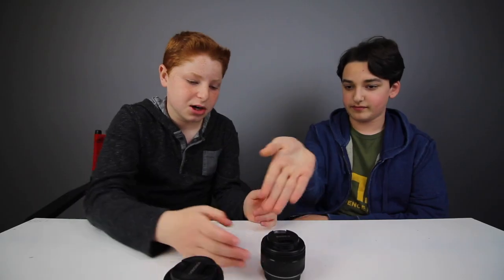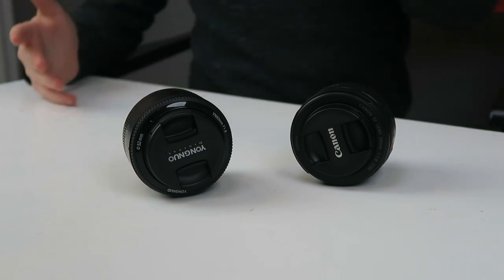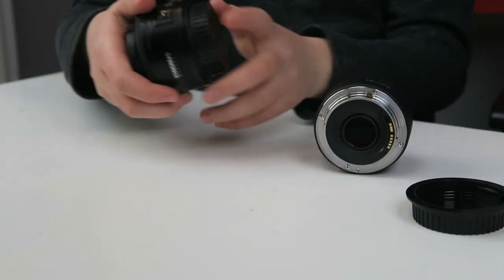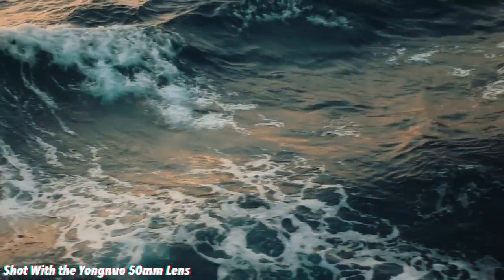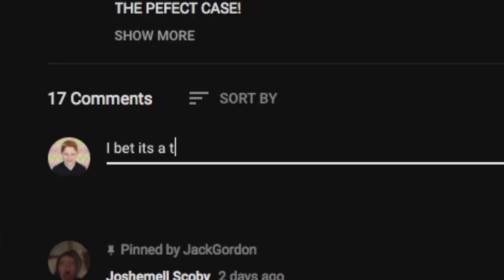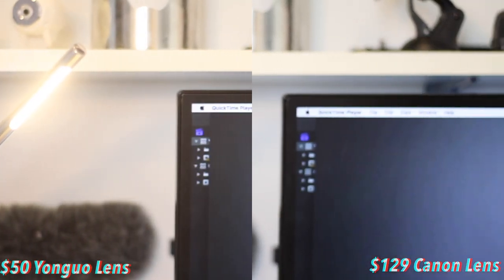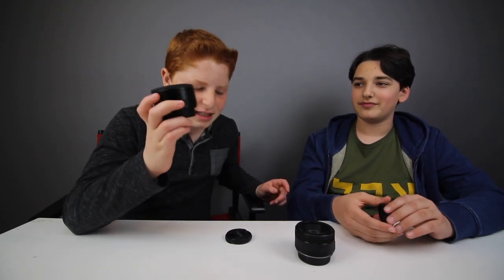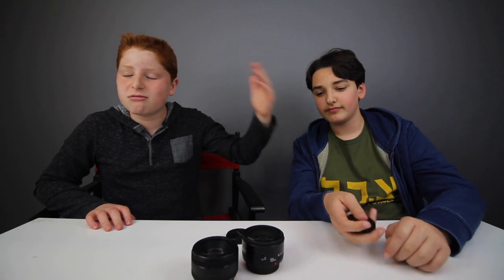$129 Canon Lens VS. $50 Knockoff Lens- WHAT'S THE DIFFERENCE?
I WOULD GO FOR THE $50 ONE... BUT THEN AGAIN WHEN I TRIED ASHER'S IT WAS GRRRRREAT! 😮

Yongnuo 50mm Lens

Go to TWITCH.tv/jakel2214 AND GIVE HIM A FOLLOW pllssss

Muggsy Bogues- Alltta

AND MAKE SURE TO TURN ON MY POST NOTIFICATIONS BY HITTING THAT BELL, TO GET NOTIFIED WHENEVER I UPLOAD A NEW VIDEO.